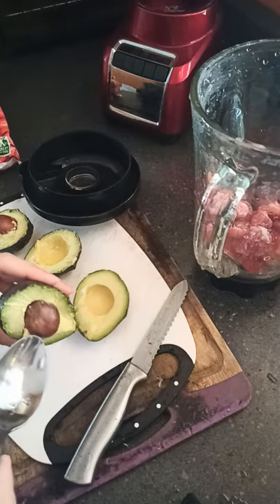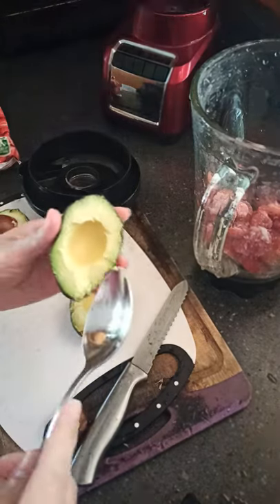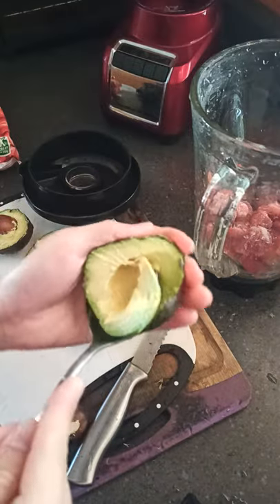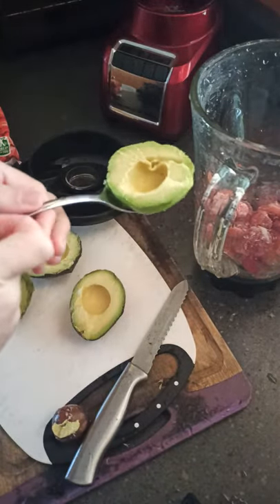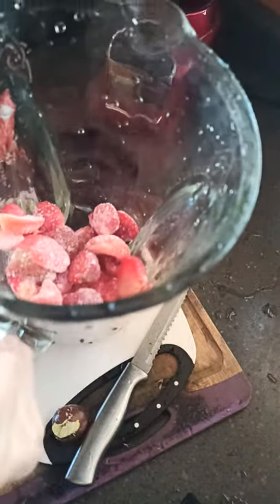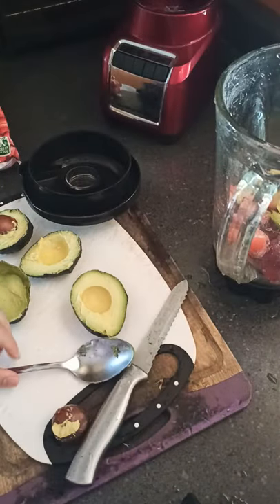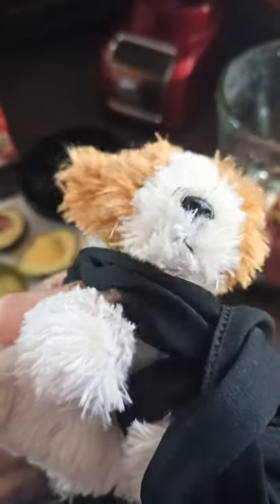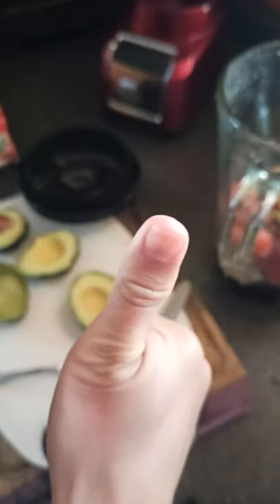hood doggie makes a healthy avacado smoothie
Hello, welcome to my amazing cooking vlog. I am chef cookram. Or chef cuc cho. You can call me the worst chef on the internet. I am learning how to cook as I go so feel free to criticize my awful cooking skills..

IN THIS VIDEO I WILL BE DOING WHATEVER I FEEL LIKE IT!

I WILL BE COOKING IN VIETNAMESE AND SPEAKING ENGLISH AND WHATEVER OTHER LANGUAGE I CAN COME UP WITH.

Xin chào, chào mừng đến với vlog nấu ăn tuyệt vời của tôi. Tôi là đầu bếp nấu ăn. Hoặc đầu bếp cuc cho Bạn có thể gọi tôi là đầu bếp tồi nhất trên internet. Tôi đang học cách nấu ăn khi đi làm nên đừng ngại chỉ trích kỹ năng nấu nướng tệ hại của tôi ..

TRONG VIDEO NÀY TÔI SẼ NẤU SÚP SẮP XẾP VỚI BẤT KỲ THÀNH PHẦN NÀO TÔI CÓ THỂ TÌM ĐƯỢC!

TÔI SẼ NÓI TIẾNG VIỆT VÀ NÓI TIẾNG ANH VÀ MỌI NGÔN NGỮ KHÁC TÔI CÓ THỂ LẬP TỨC.

Tìm tôi trên twitter, instagram và facebook @chefcookram